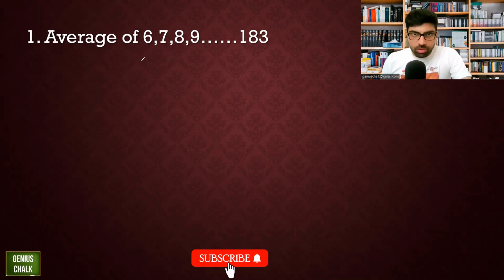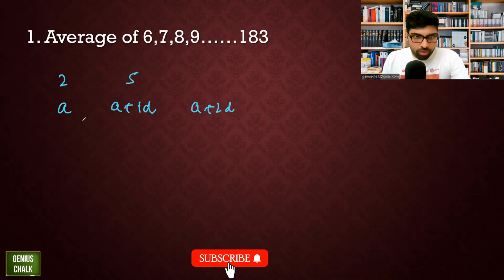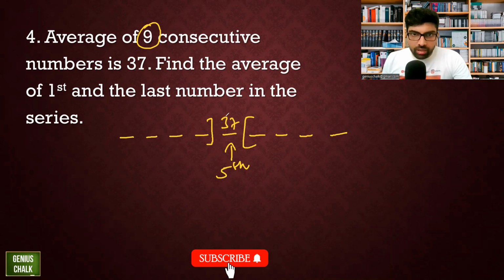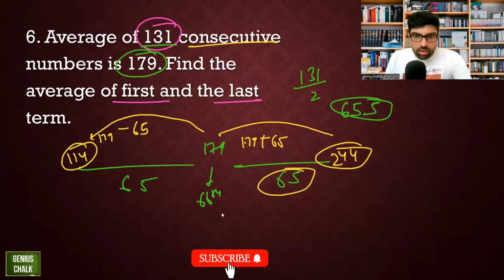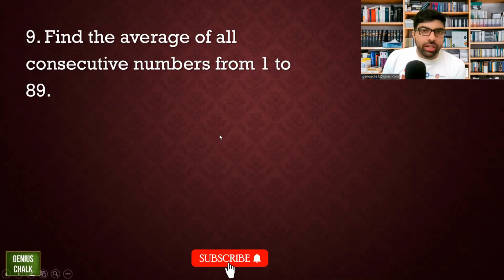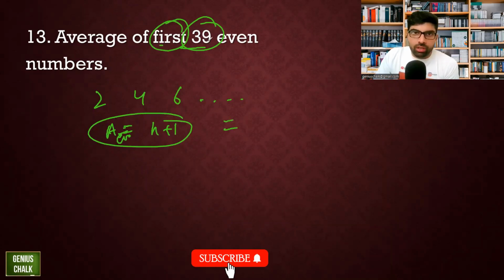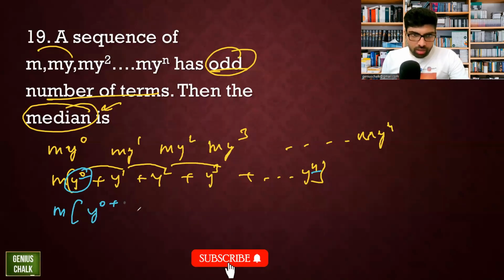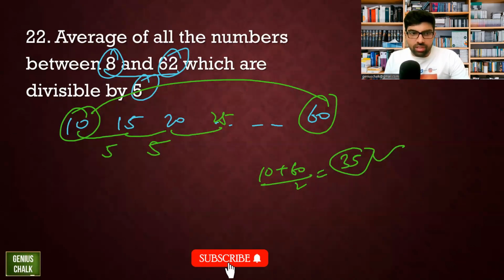Average - II Concepts & Tricks with Latest Pattern Questions @GeniusChalk ​average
Average - II Concepts & Tricks with Latest Pattern Questions II  @GeniusChalk ​

/Intel/ Moser Baer /IIT /Tech Mahindra /Cognizant/IIFT/GMAT/CMAT?DUJAT/IPMAT/HSEE/AFCAT/FCI/CISF/AMCAT/Cocubes/MercerMettl